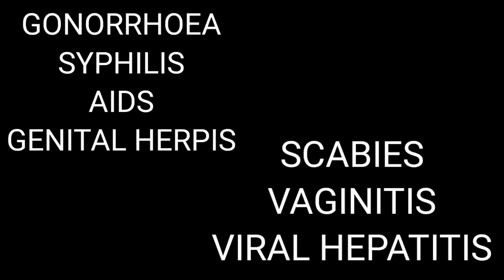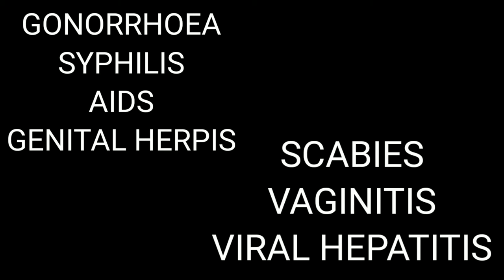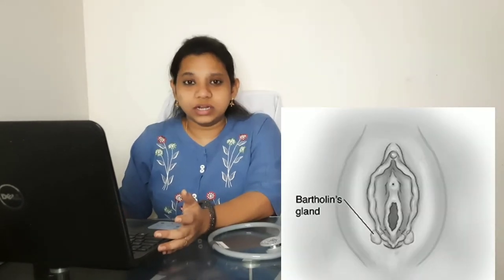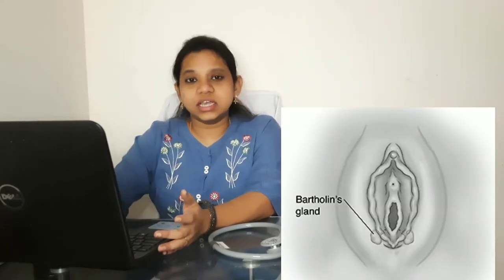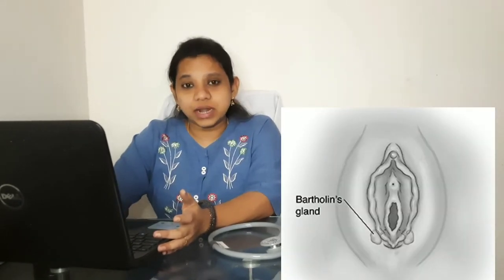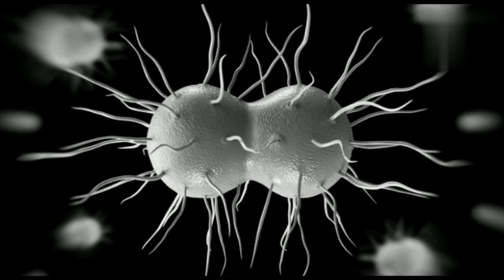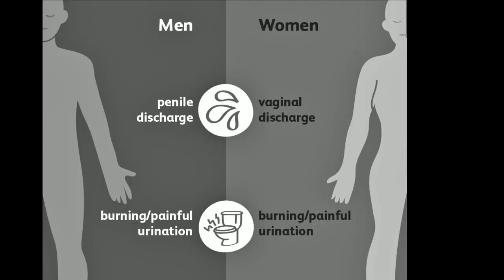GONORRHEA#SEXUALLY TRANSMITTED DISEASES#STDS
IN THIS VEDIO I HAVE DESCRIBED WHAT ARE SEXUALLY TRANSMITTED DISEASE.HOW ARE THEY TRANSMITTED.
WHAT IS GONORRHEA
SYMPTOMS AND OTHER DETAILS

SYMPTOMS OF GONORRHEA
HOW GONORROHEA IS TRANSMITTED
DIAGNOSIS OF GONORROHEA